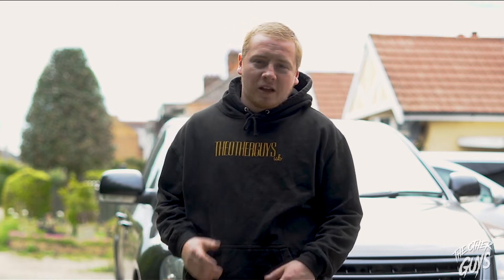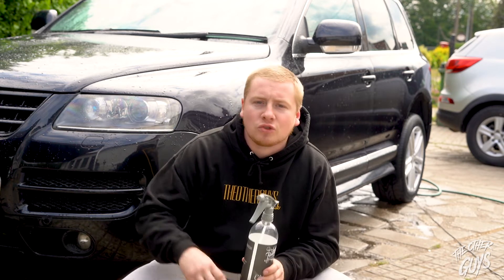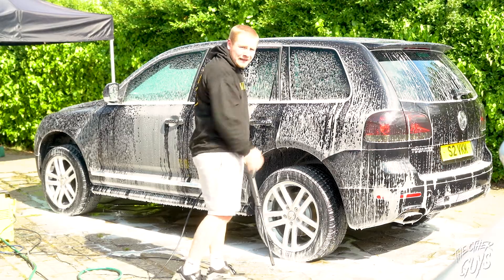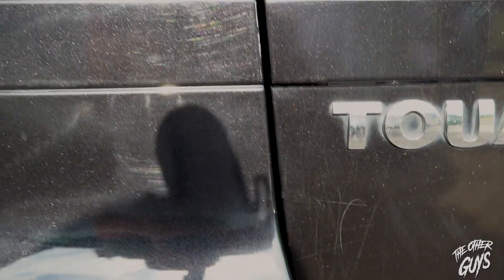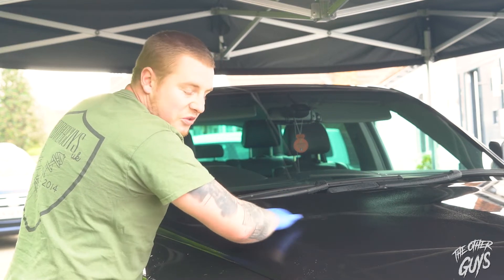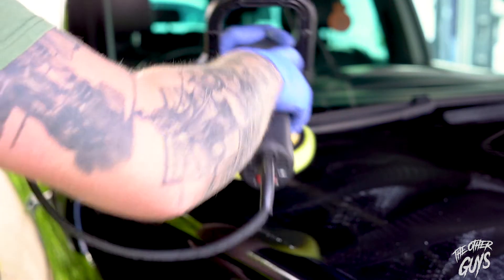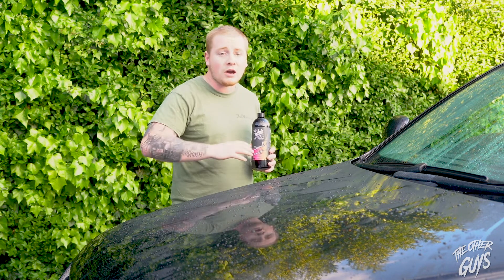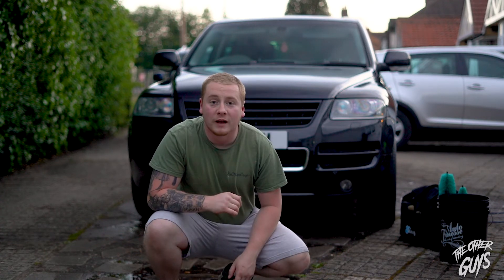VW Touareg Detail / The Other Guys UK / Covid-19 Vlog.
In this video we do a quick detail on a VW Touareg using products from @AutoFinesseDetailing and Juicy details.